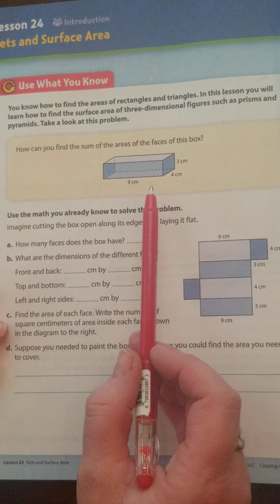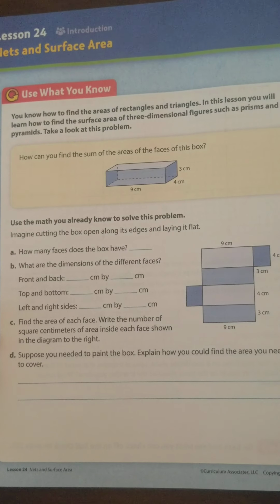Nets and Surface Area